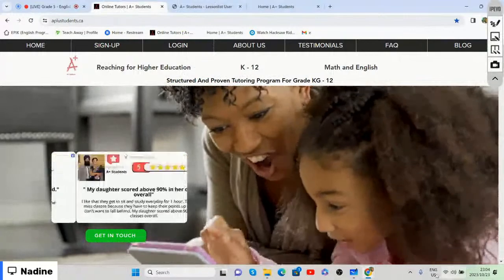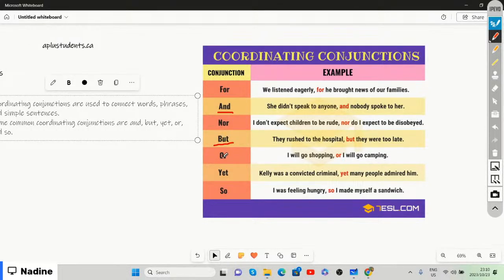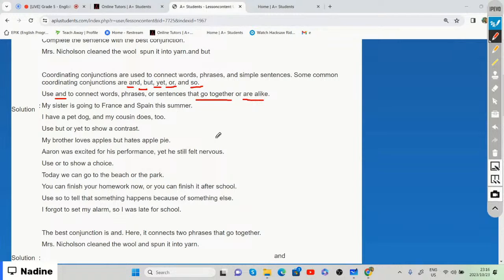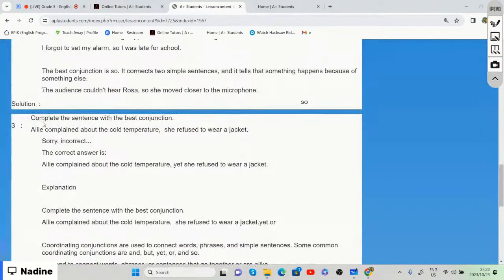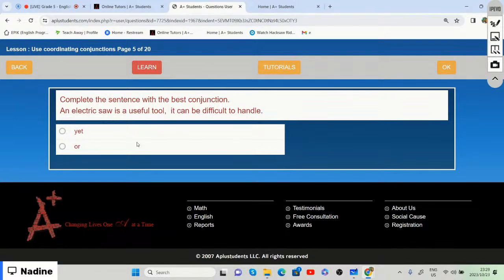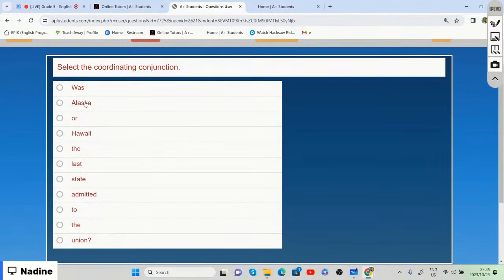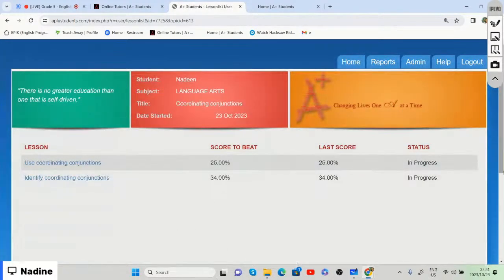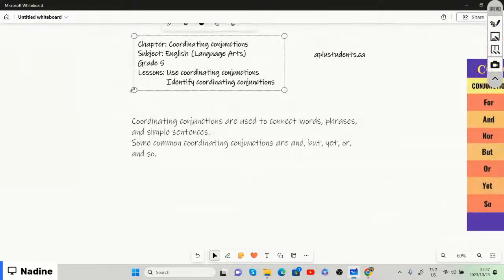Grade 5 - English: Coordinating conjunctions